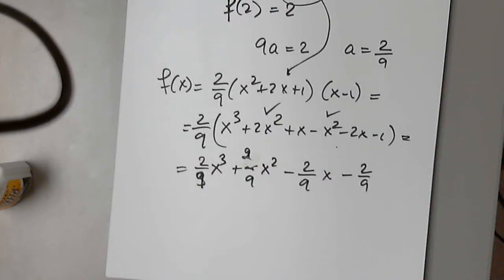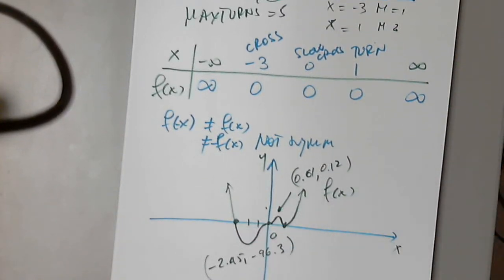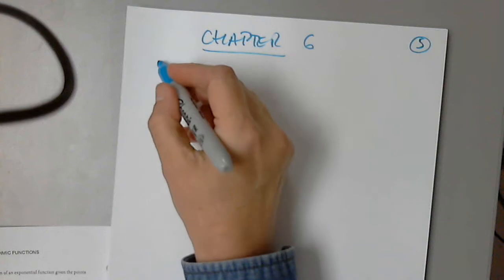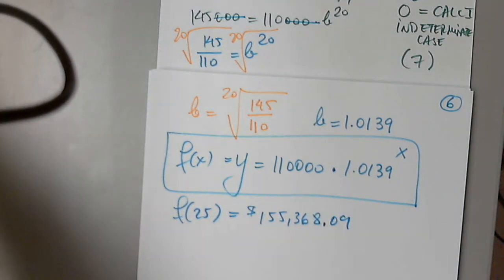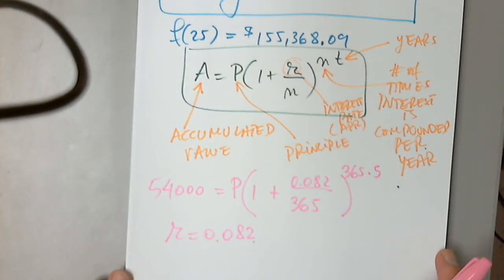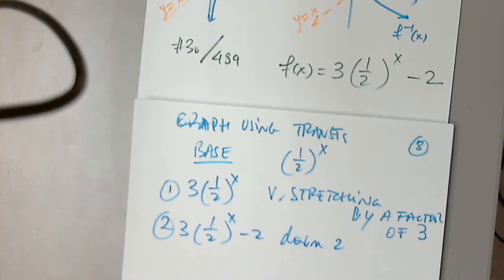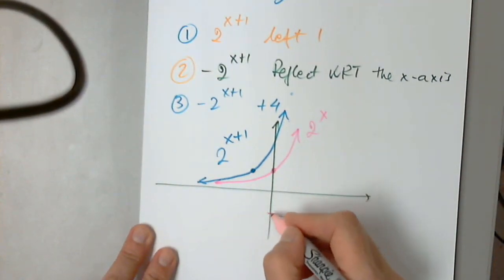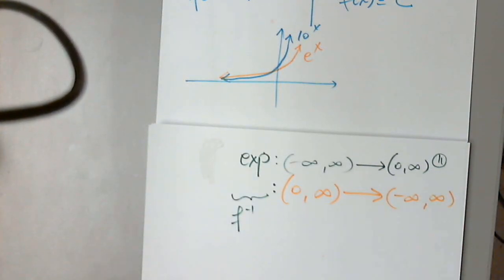MAT 151 SECTIONS 6.1 - 6.3 PART 1 OCTOBER 10